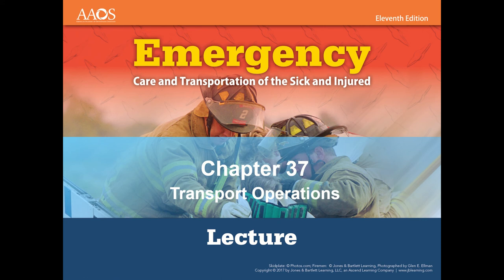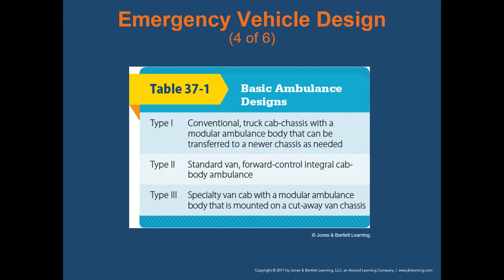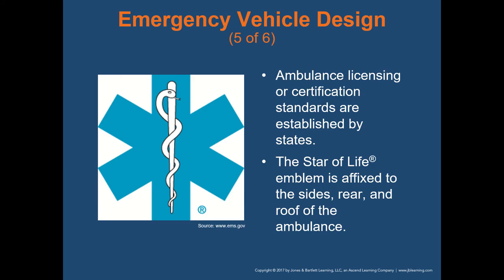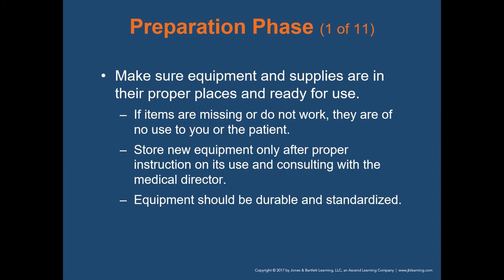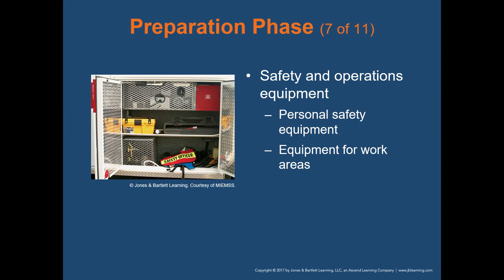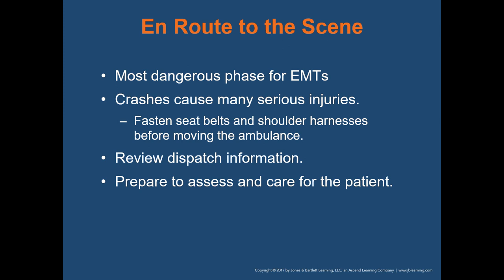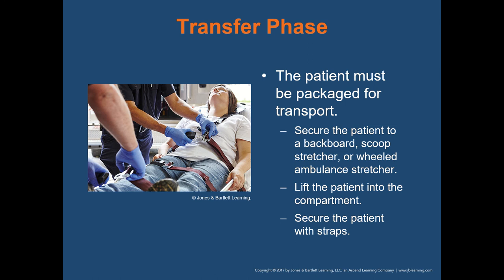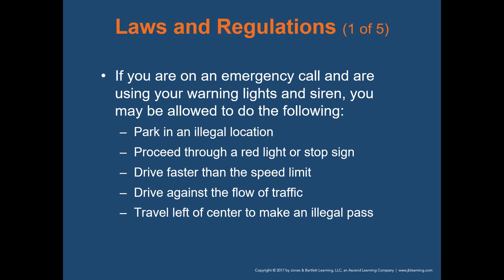EMT Chapter 37 Transport Operations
Recorded lecture for Chapter 37 of Jones and Bartlett's "Emergency Care and Transportation of the Sick and Injured, 11th Edition."